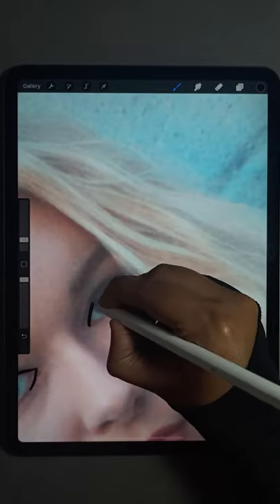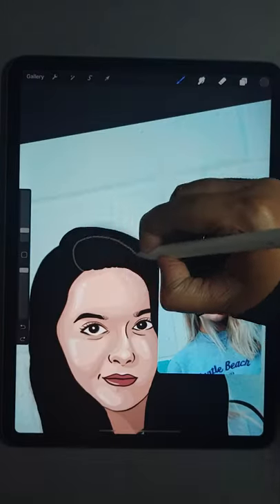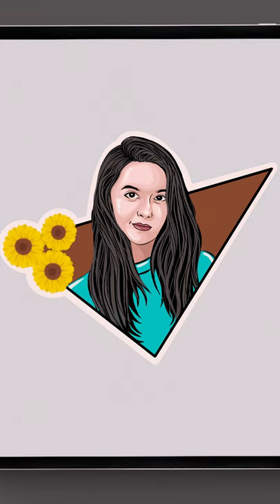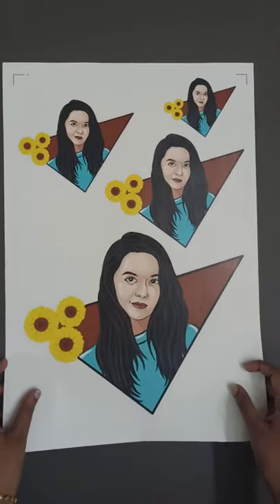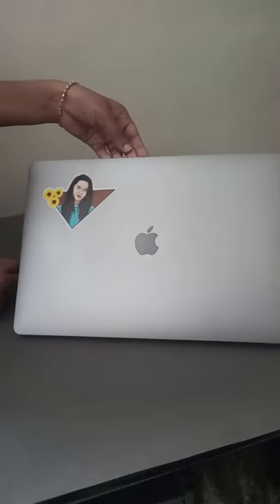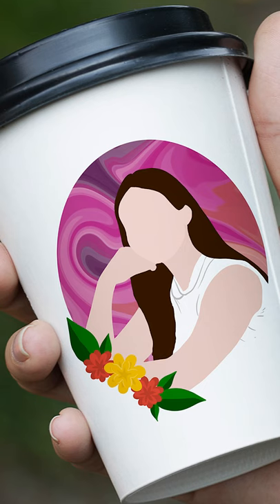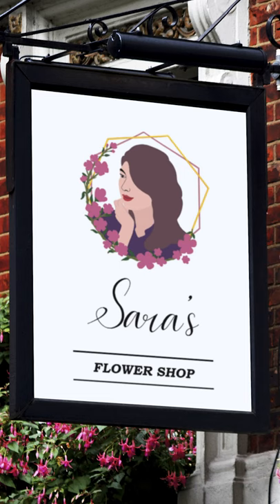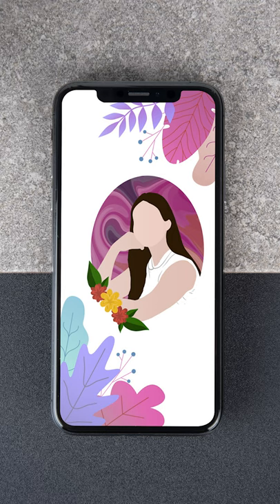Personalized Sticker Drawing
What if I choose the photo and make the digital art in a stylish way that makes the picture more attractive than the real one and share it with the printer to print it out as a sticker.

So, that you can peel it off and stick it on objects like Laptop, mug

Can also be used in paper cups, can take the print on the pins and t-shirts

And even can be used as the logo for your shop

And use this digital file for your wallpaper.

In this video attached the drawing process in a time-lapse video.

JemseeAnsif